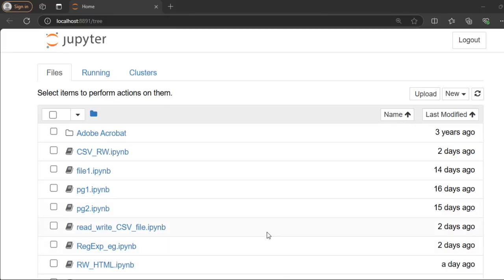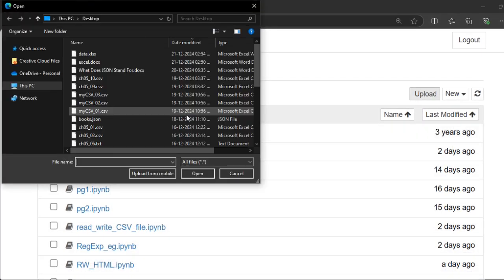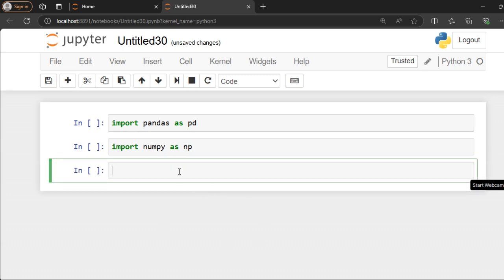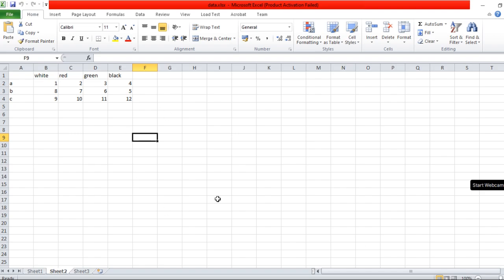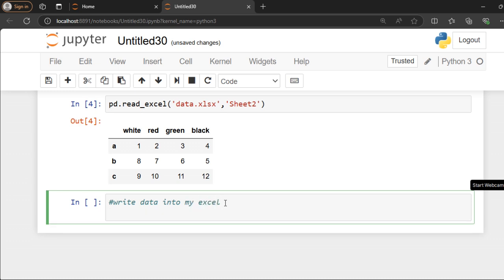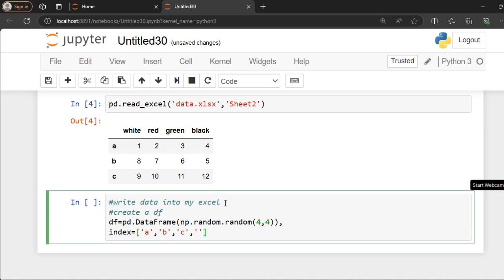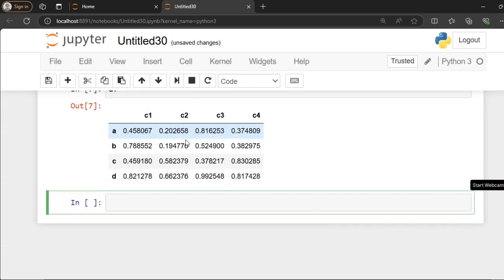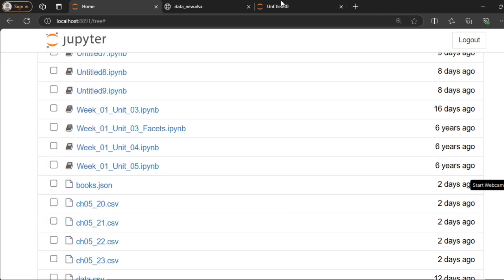Lecture21:Python Pandas: Reading & Writing data to Microsoft excel Files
This presentation demonstrates how to read and write data on Microsoft Excel Files .

Reading data files: How to read commonly used file formats like  Excel, and spreadsheet files

You can join the link below to get access to complete Tutorials on Python programming.